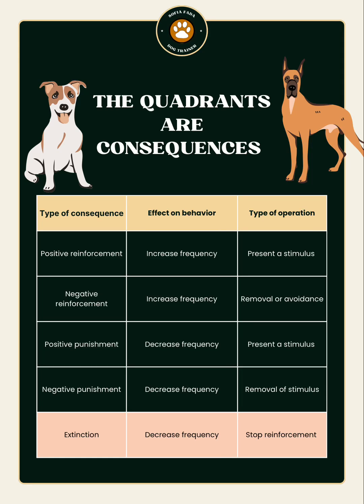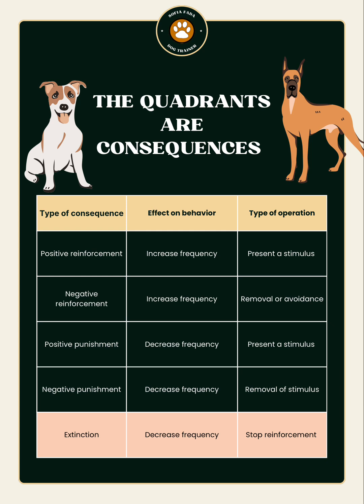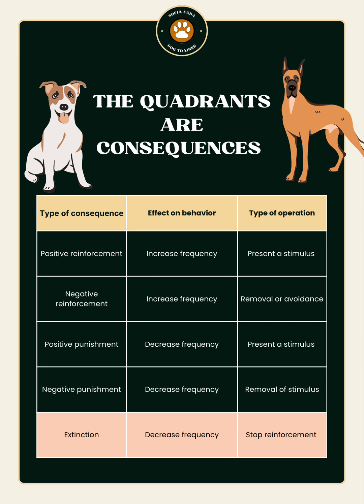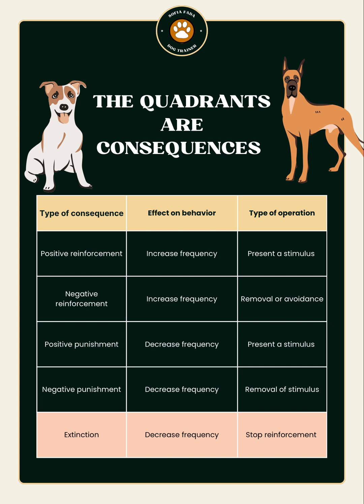The 4 quadrants of operant conditioning